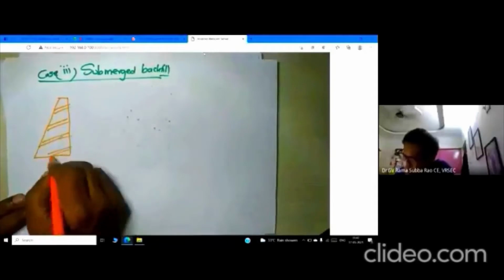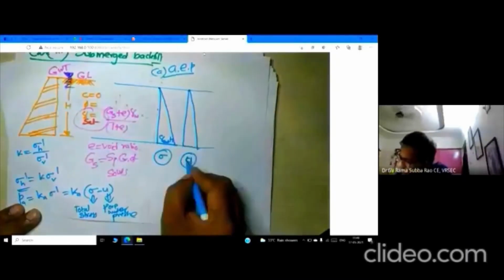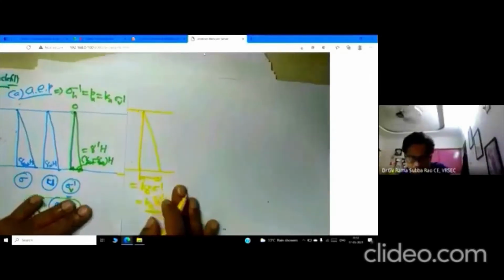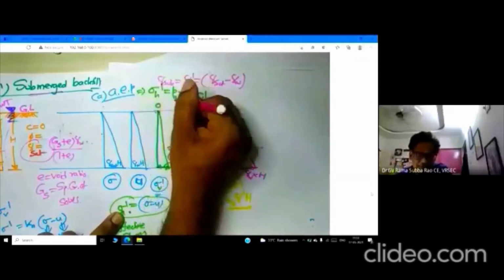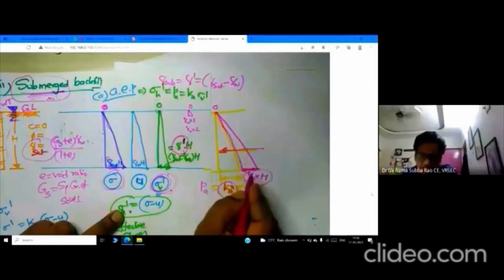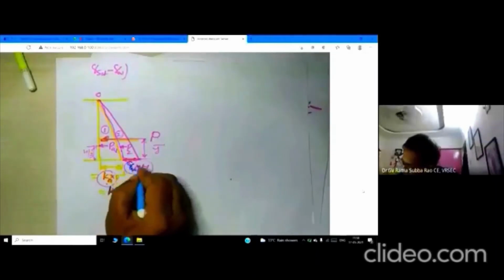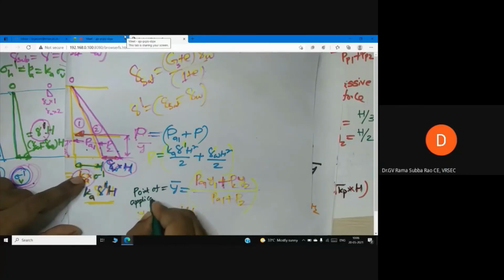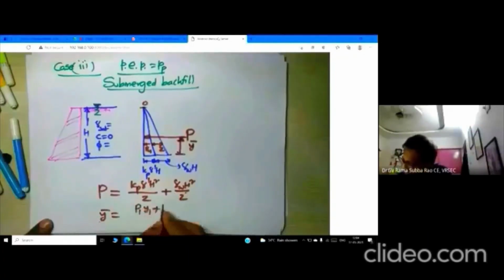Determination of 'Lateral Earth Pressures (pa, pp & po)' in case of submerged backfill